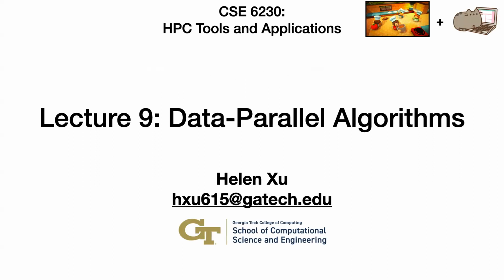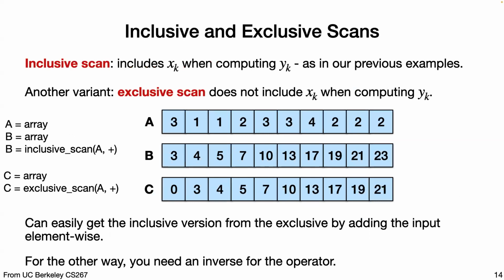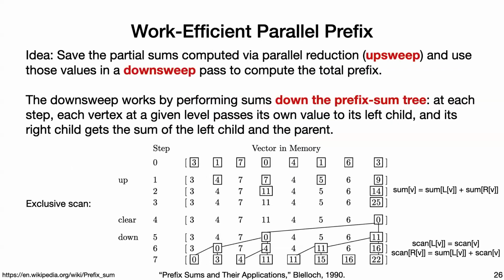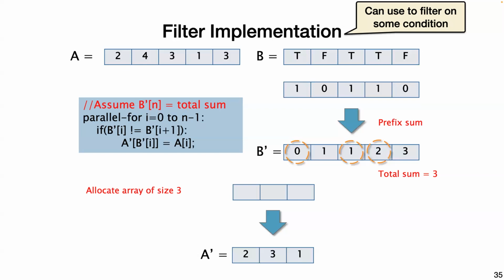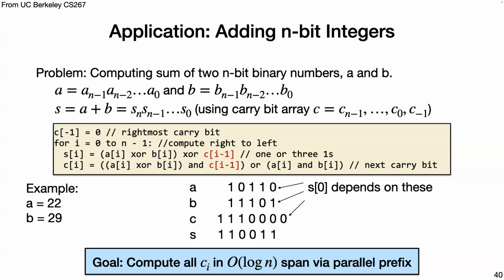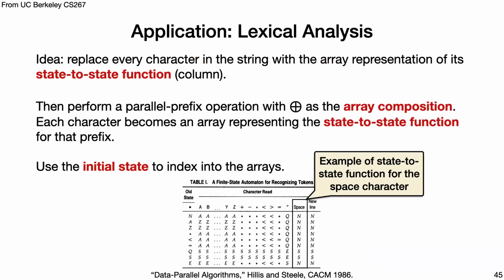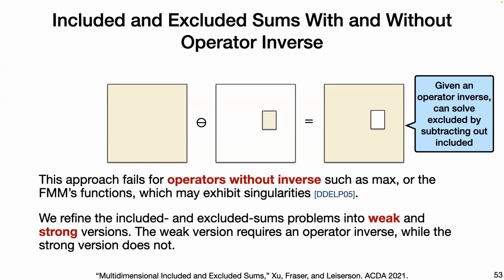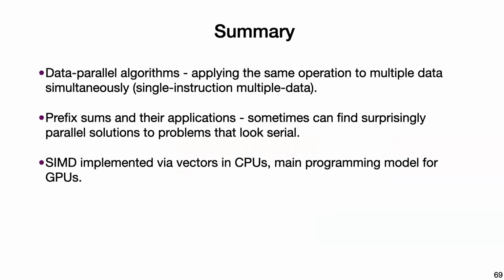Lecture 9 - Data-Parallel Algorithms